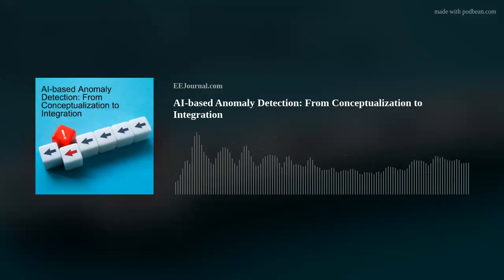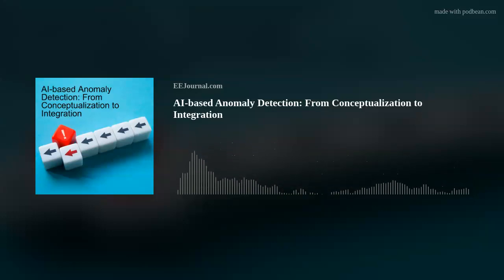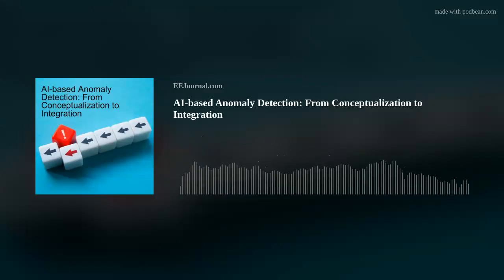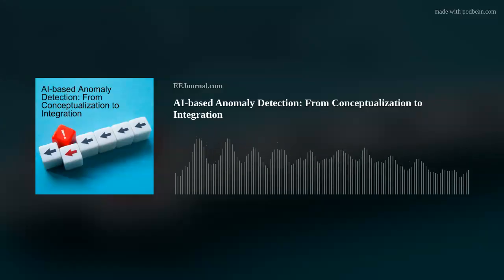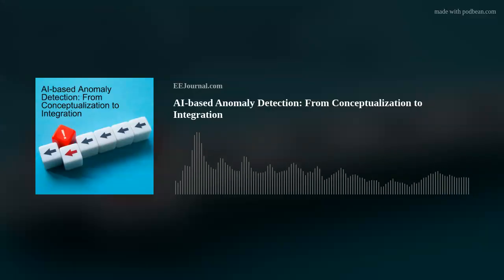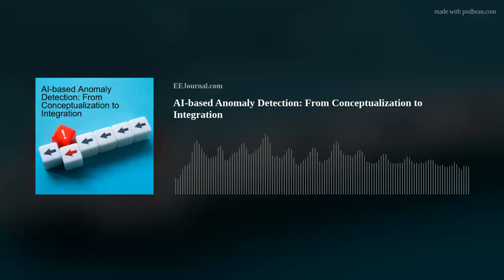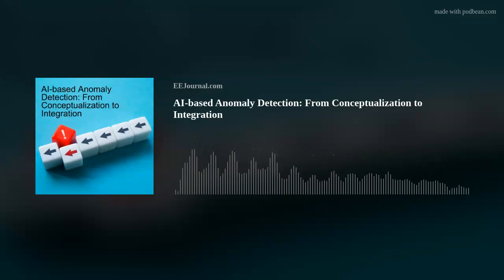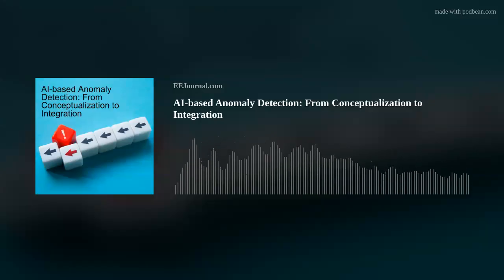AI-based Anomaly Detection: From Conceptualization to Integration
AI-based anomaly detection takes center stage in this week’s Fish Fry podcast! My guest is Rachel Johnson from MathWorks and we explore how AI can work in tandem with engineers to reduce the incidence of defects and optimize maintenance schedules and the steps involved in designing and deploying an AI-based anomaly detection system; from conceptualization and data gathering to deployment and integration.

Industrial Machinery Anomaly Detection » File Exchange Pick of the Week - MATLAB & Simulink (Written by Rachel Johnson)